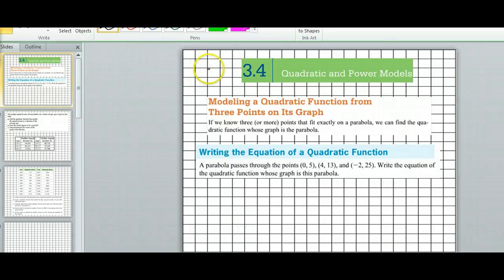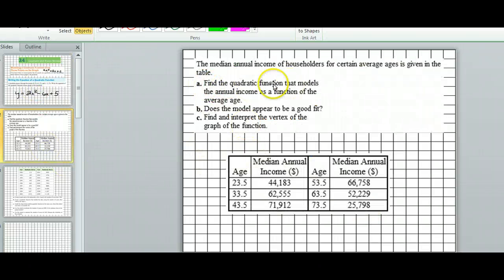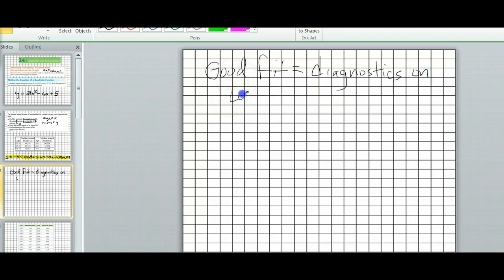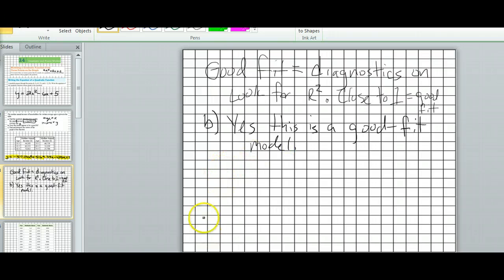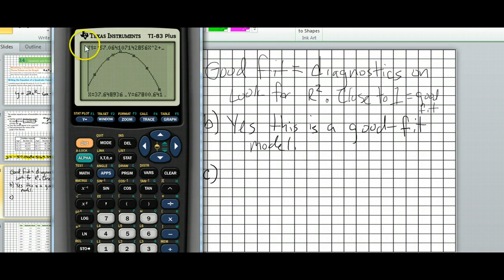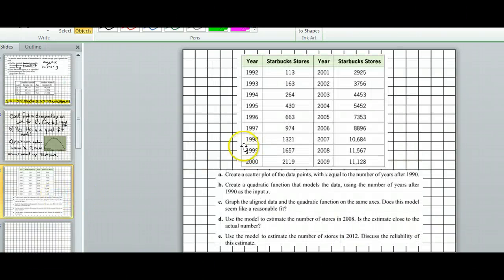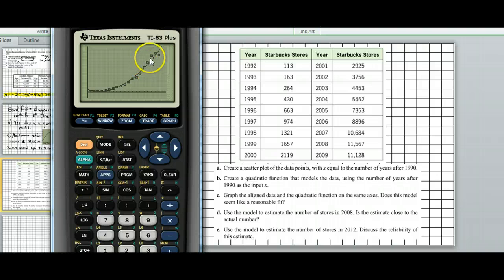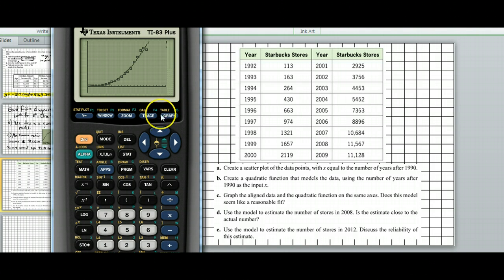Quadratic regression examples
Using the TI 83 (or 84) to do quadratic regression.